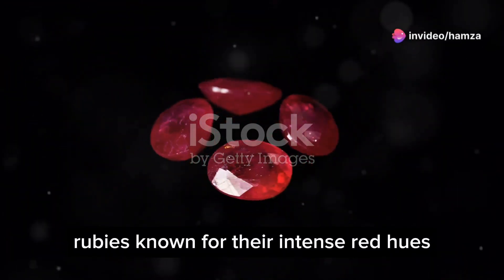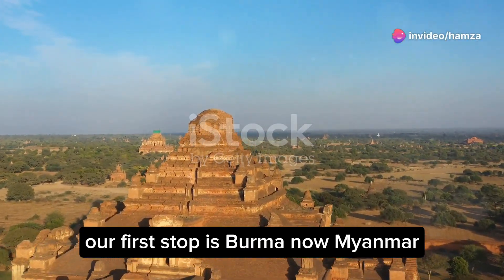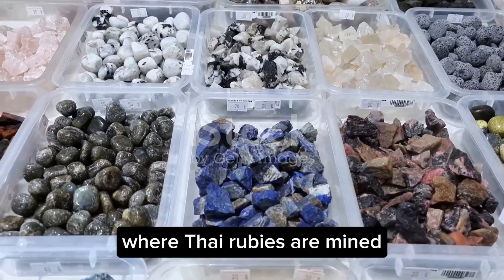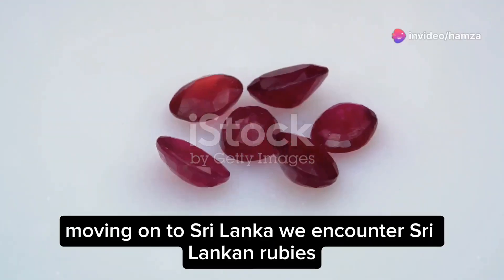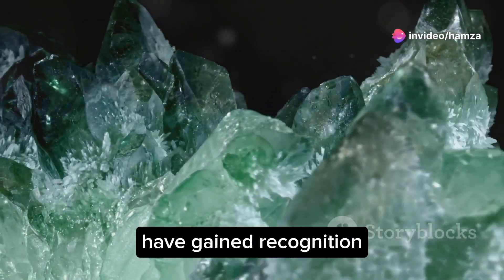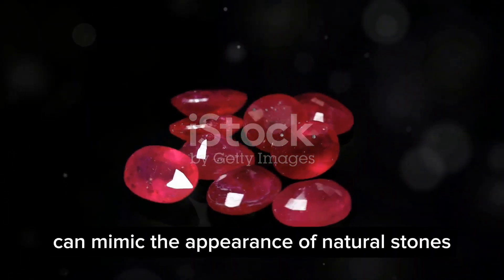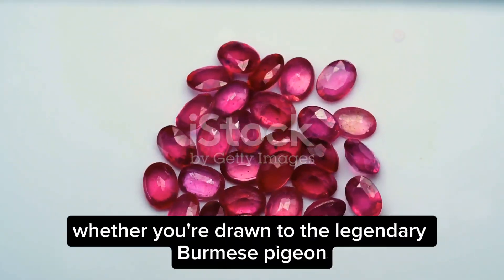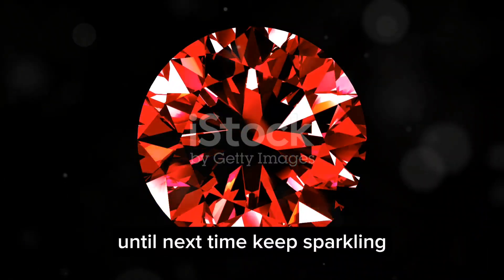Discover the Mystique of Ruby: History, Lore, and Modern Uses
Welcome to our deep dive into the captivating world of rubies! In this video, we explore the rich history, legendary lore, and scientific wonders behind this stunning gemstone. Learn about rubies' significance in various cultures, their role in ancient royalty, and the unique properties that make them one of the most sought-after gems today. Whether you're a gem enthusiast or simply curious about the allure of rubies, join us as we uncover the secrets and beauty of this timeless stone.

sources
istock images by getty images
ai.invideo
story blocks